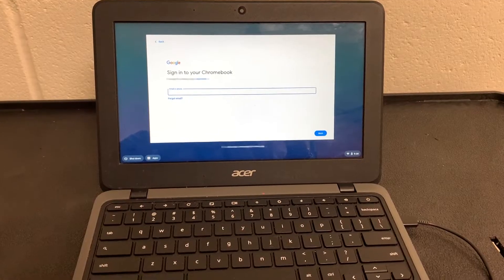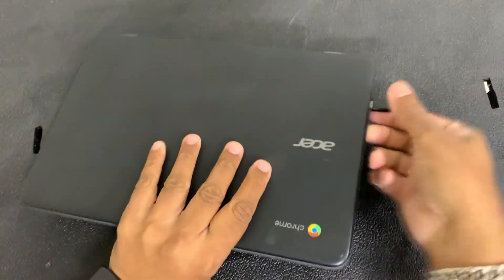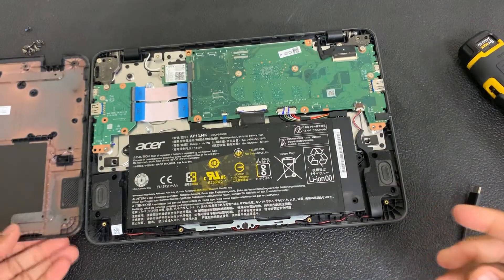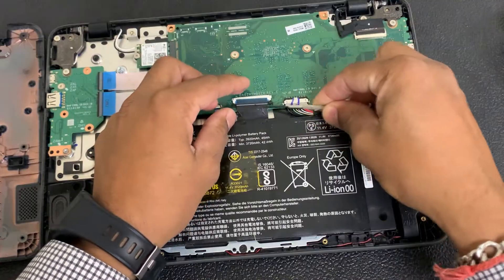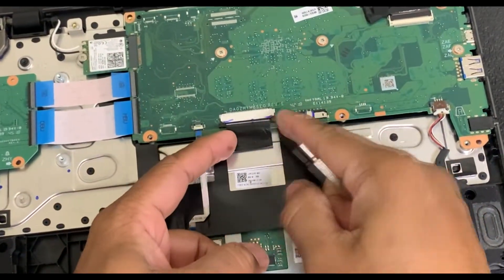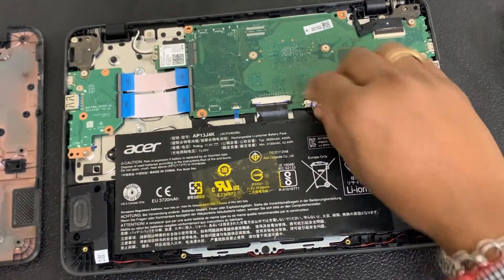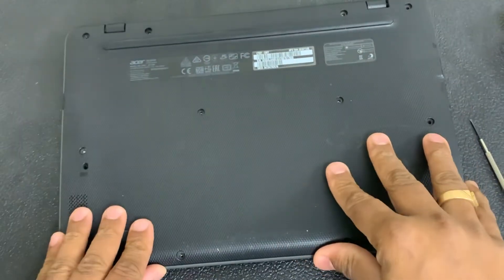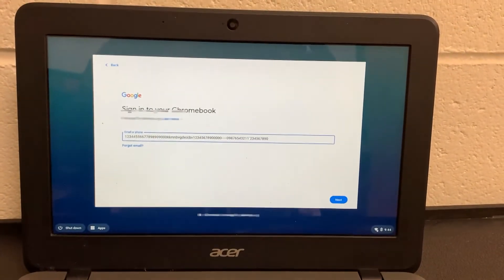Some Keys Not Working On Chromebook - FIXED!!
This video shows how to troubleshoot the issue if some keys on keyboard doesn't work. Hope this helps..!